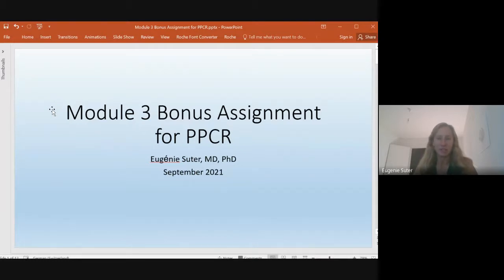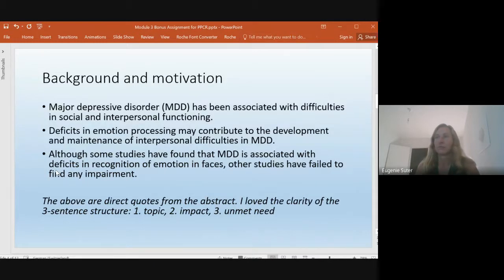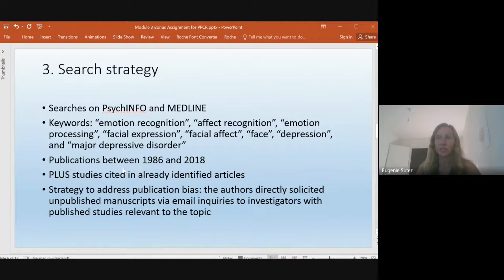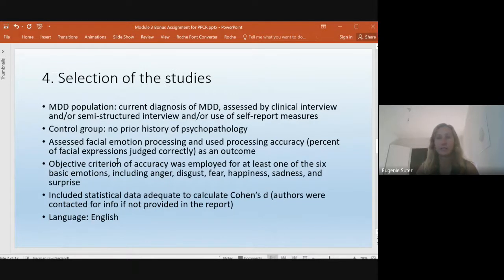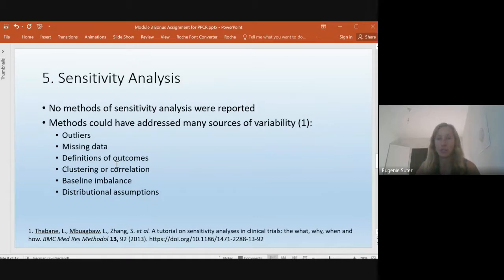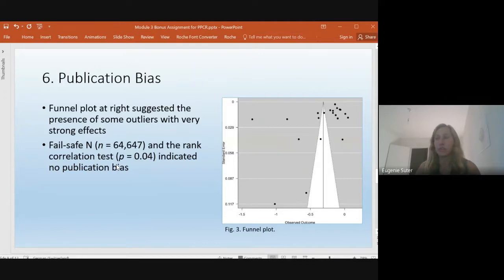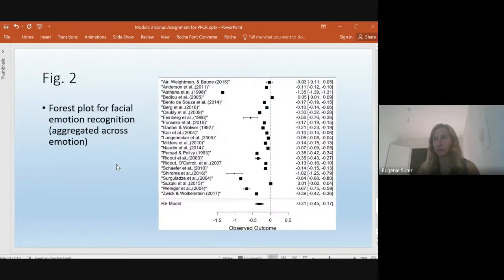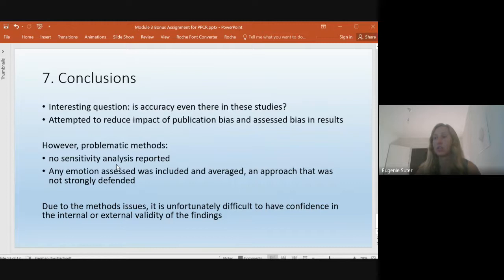Do you want to learn the basics of a meta-analysis? By our PPCR alumna Eugenie Suter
Do you want to learn the basics of a meta-analysis? See this GREAT video by our PPCR alumna Eugenie Suter - from Basel, Switzerland, PPCR alumni Class of 2021. She reviewed a meta-analysis article in 7 steps. The article discussed is "Facial emotion recognition in major depressive disorder: A meta-analytic review", by Kraus FC. Reference: Krause FC, Linardatos E, Fresco DM, Moore MT. Facial emotion recognition in major depressive disorder: A meta-analytic review. J Affect Disord. 2021 Oct 1;293:320-328. doi: 10.1016/j.jad.2021.06.053. Epub 2021 Jun 26. PMID: 34229285; PMCID: PMC8457509. Well done Eugenie!